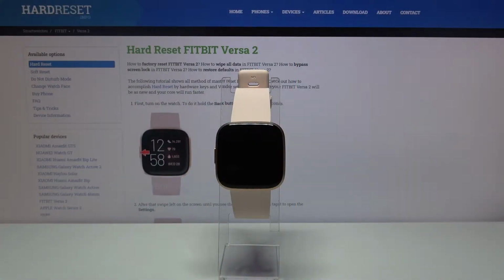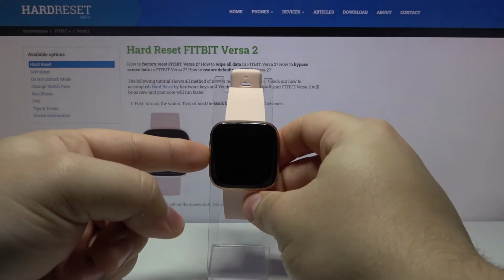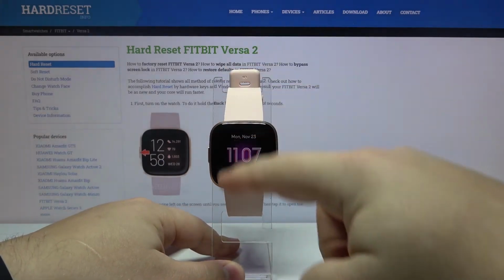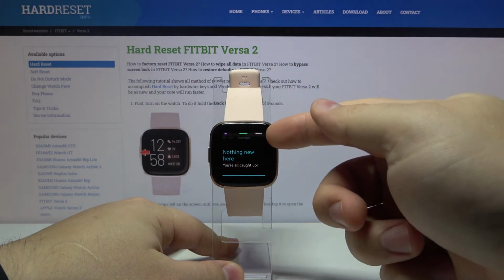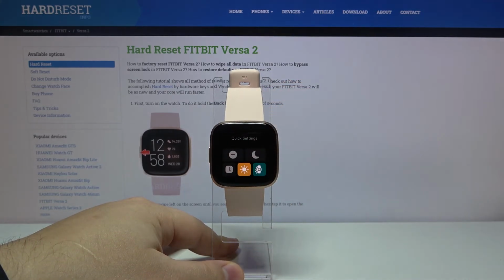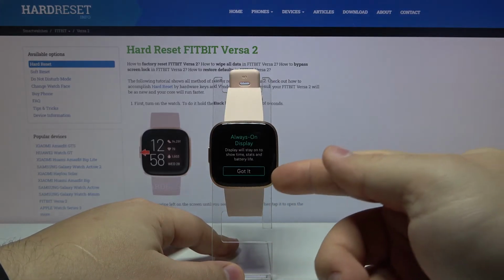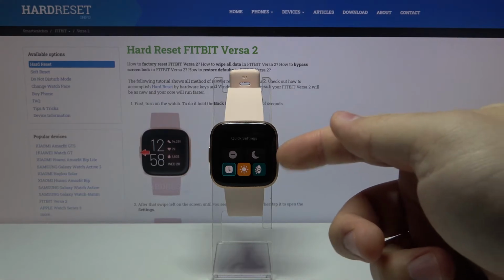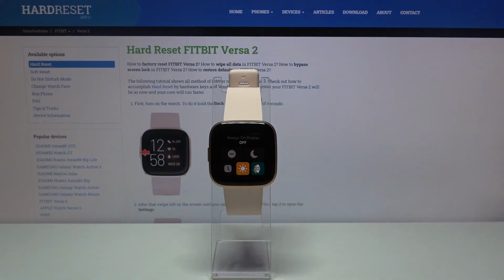How to Activate Always-On Display in FITBIT Versa 2 – Personalize Display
Find out more info about FITBIT Versa 2:
Come along with the uploaded video guide, where we teach you how to allow Always-On Display in FITBIT Versa 2. If you wish to set up the Always-On screen that suits you the most, check the attached instructions and learn how to turn on the FITBIT Always-On screen. Let’s follow the step-by-step guide and personalize the display in FITBIT Versa 2. Visit our HardReset.info YT channel and discover many useful tutorials for FITBIT Versa 2.

How to activate Always-On Screen in FITBIT Versa 2? How to allow Always-On Display in FITBIT Versa 2? How to enable Always-On Screen in FITBIT Versa 2? How to turn on Always-On Screen in FITBIT Versa 2? How to set up Always-On Screen in FITBIT Versa 2?